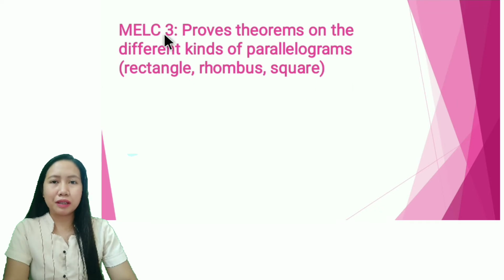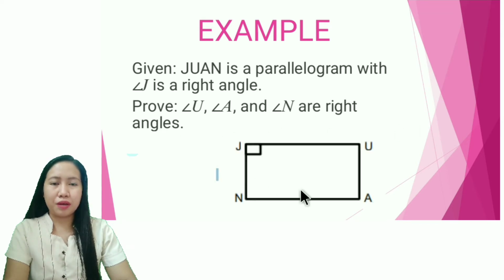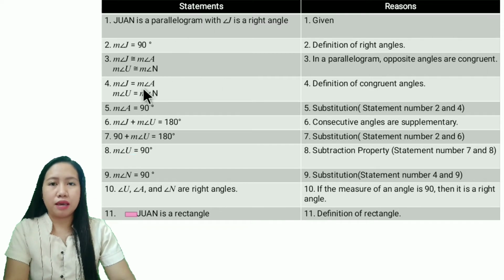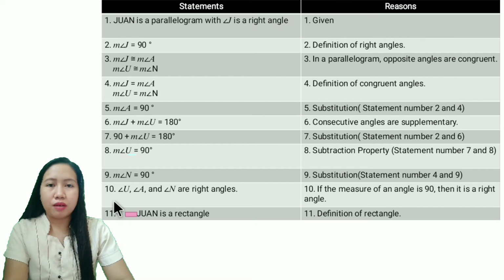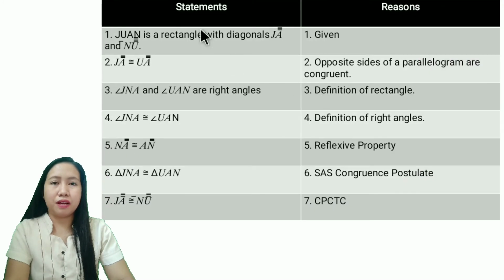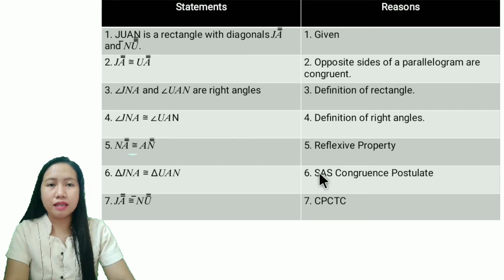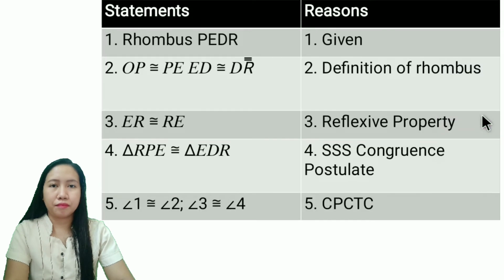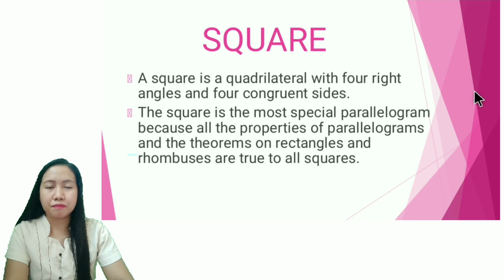Grade 9 Week 2 Melc 3-Proves Theorems on the Different Types of Prarallelogram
How to prove theorems involving parallelograms.